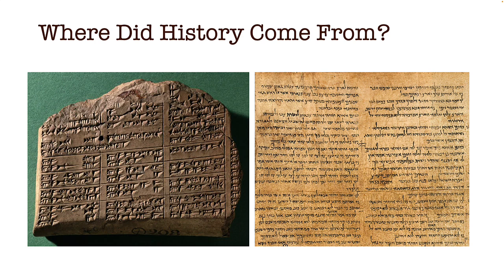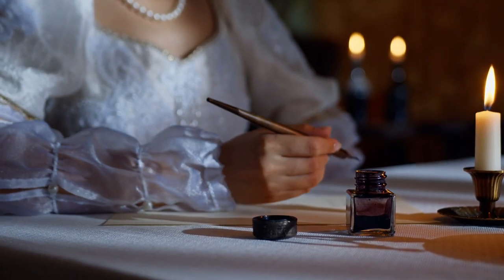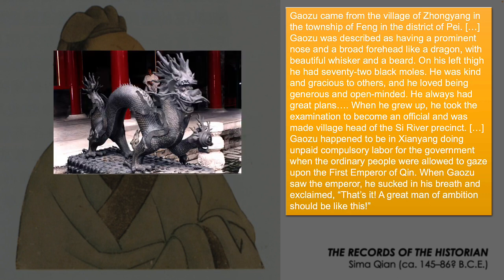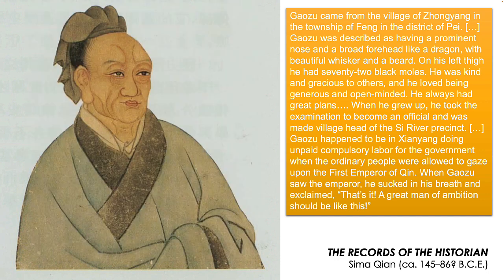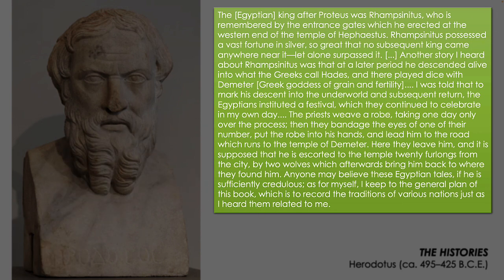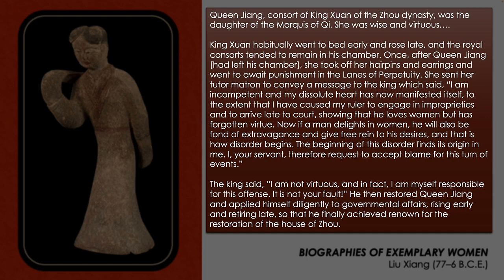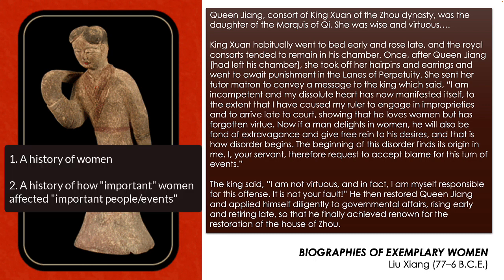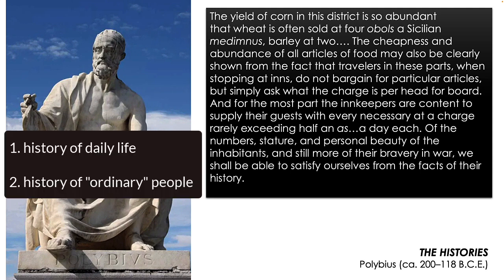The Age of "Great" History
This video is the first in a series on the history of History -- the main focus of the first module of History Workshop. In this video, we will focus on the period of antiquity. We look at where historical writing came from and how the varieties of History have their roots in this period (a.k.a. from the very beginning of historical writing).